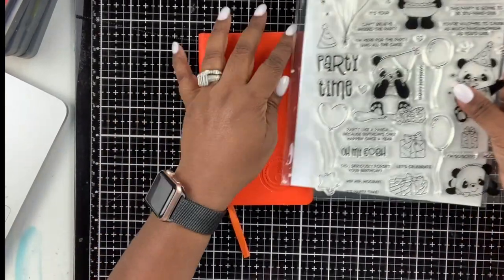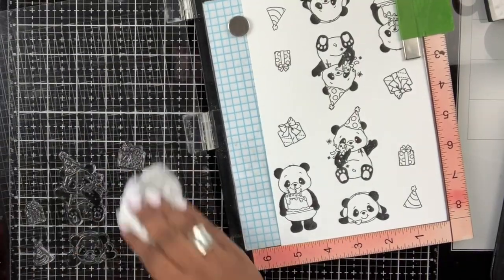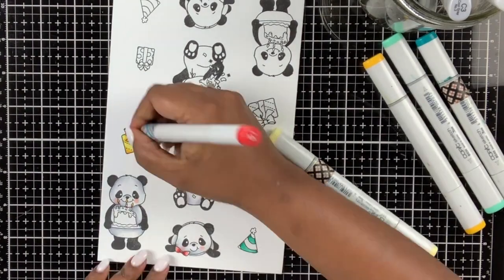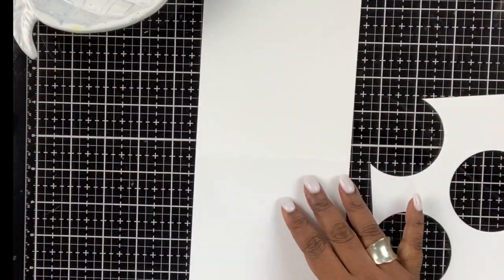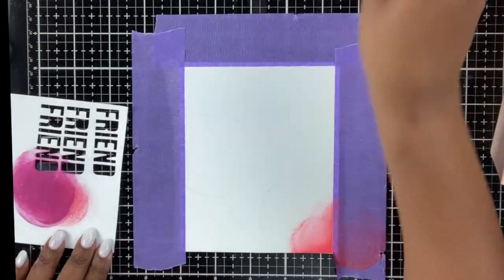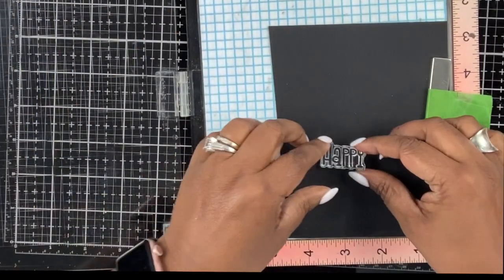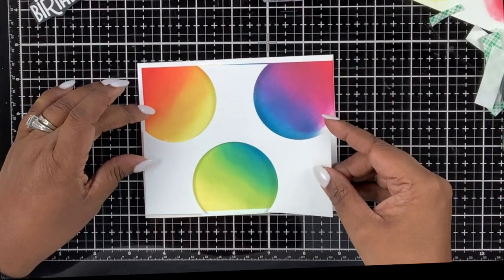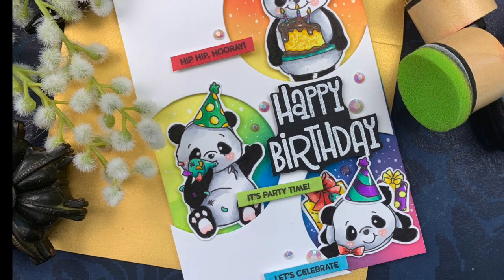Birthday Card/Feat SSS August Stamp Kit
A cheerful and bright birthday card.

SUPPLIES UED
***COPIC COLORS***
C0,C1,C3,Y11,Y19,G03,G09,R24,R20,BG45,BG23,V09,V04
Picked Raspberry, Seedless Preserves, Salty Ocean, Twisted citron, Squeezed Lemonade, Spiced Marmalade, Candied Apple